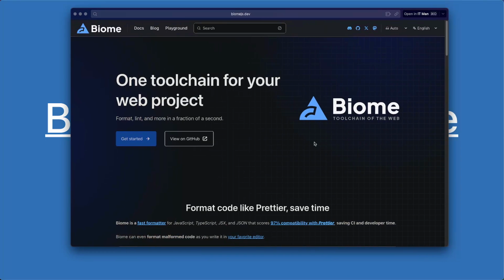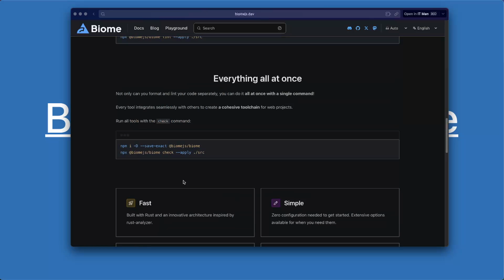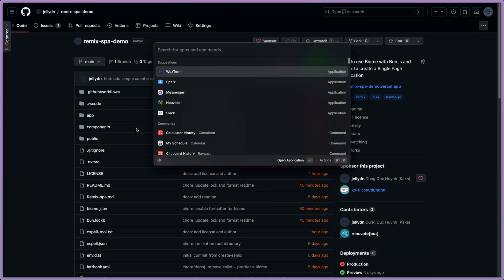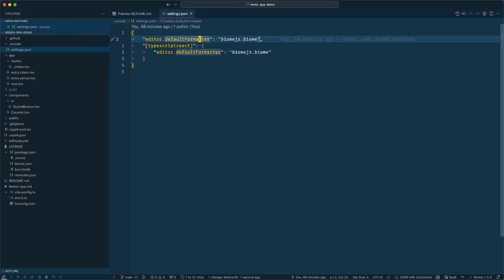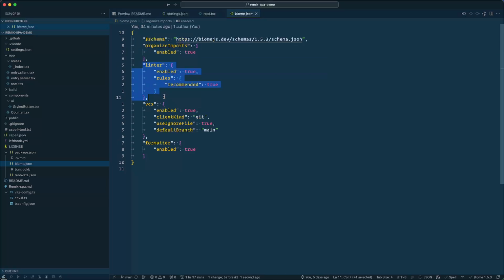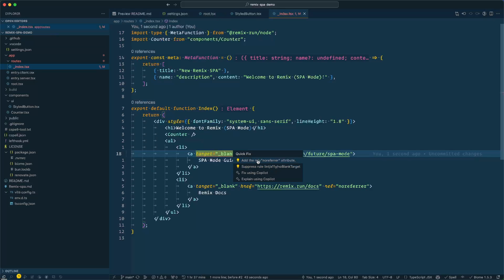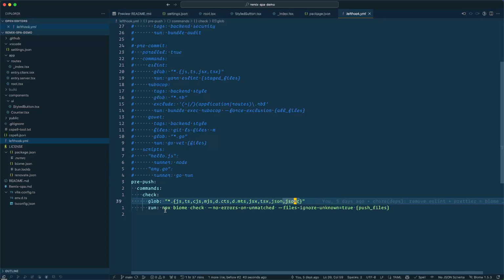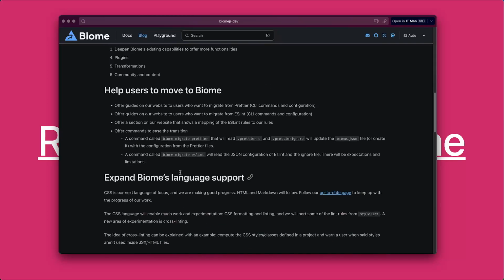IT Man - Revolutionizing Web Development: A Complete Biome Setup Tutorial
🚀 Welcome to IT Man Channel, your go-to source for cutting-edge tech insights and tutorials! In today's episode, we're diving into the world of Biome, a revolutionary toolchain that's reshaping web development.

🛠️ What's Inside:

- How to use Biome with VS Code

🕒 Timestamps:
0:07 - Introduction to Biome
3:20 - Setting Up Continuous Integration for Code Quality
3:47 - Demo
5:15 - How to use Biome with VSCode
10:30 - Setup Github Action with Biome
11:10 - Implementing Git Hooks in Biome Projects